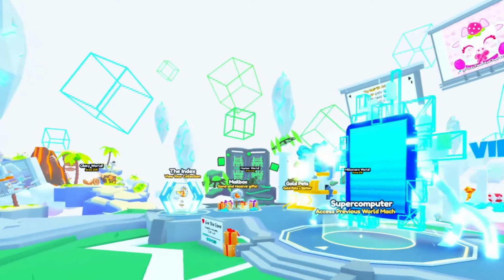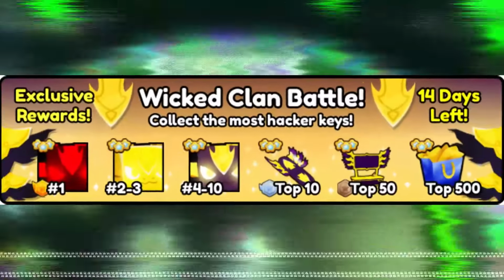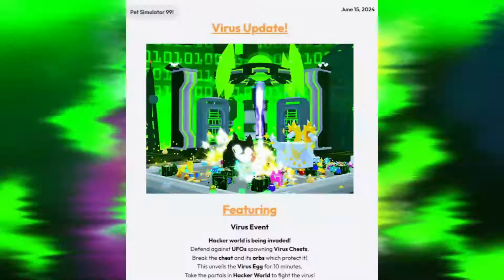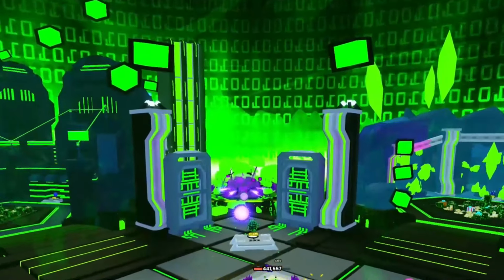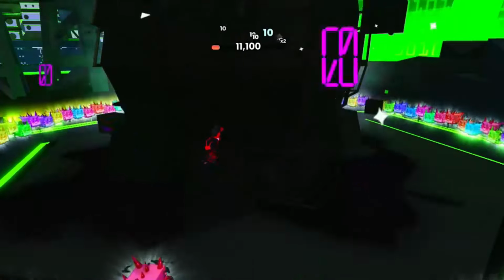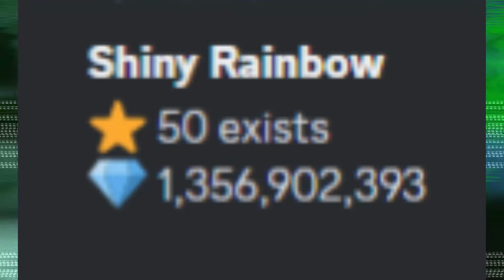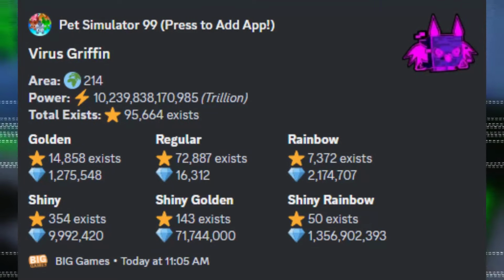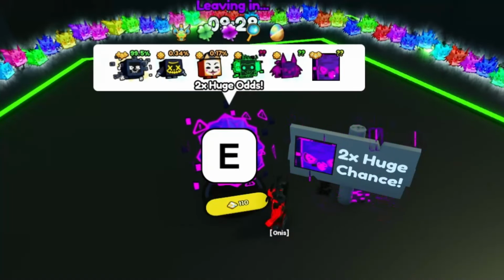⚡️IS THIS SUPER RARE Pet WORTH MORE 40 HUGES? | Pet Simulator 99 | Roblox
⚡⚡Pet Simulator 99 has some crazy things, one of which are these pets that you can get through an active egg from Hacker World! But how HARD is it to REALLY get? And do YOU THINK this is worth 40 huges?⚡⚡

🔴 I do NOT give pets out for superchats! Please remember this before considering!
🔴 YouTube Channel Members get instant access into Pet Simulator 99 & if  the player is new we will help that player out!

⚡ Pet Sim 99: I normally hoard pets & host giveaways at random! This is a friend's private server so access will be limited to her choice!

One Piece Games: Quick run down, I'm a PURE weapon / sword main on any game, meaning I do NOT use fruits to fight with. Hie & Pika are the only fruits I use to travel around with.
⚡ Since I don't use fruits, any fruits that I get I will giveaway towards viewers!
⚡We welcome new players to the stream

⚡Rules:
1. Don't start drama
3. I do NOT add people on Roblox
4. You have to be apart of the Discord server in order to be in our crew
5. PS codes or servers will be given to the public on the Discord if it's available
6. Please listen to the mods
7. I do not randomly mod people & channel super chats & or membership will gain access to become mod
8. Just chill on the stream & have fun

roblox doors
roblox games
roblox gameplay
roblox doors map
roblox prop hunt
roblox doors hotel
roleplay
roblox doors prop hunt
role play
roblot prop hunt games
roleplaying
role playing
rpg
mmo
play
fgteev youtube
gamer
pet simulator 99
pet sim 99